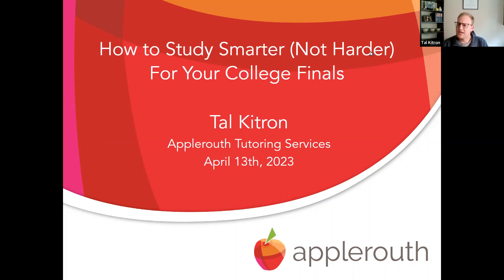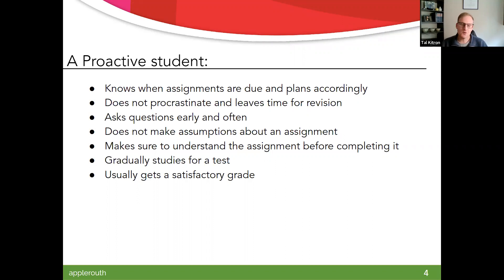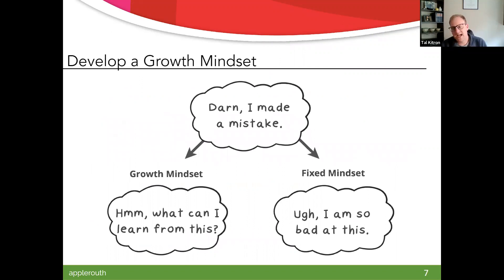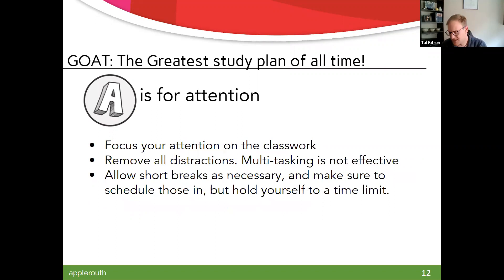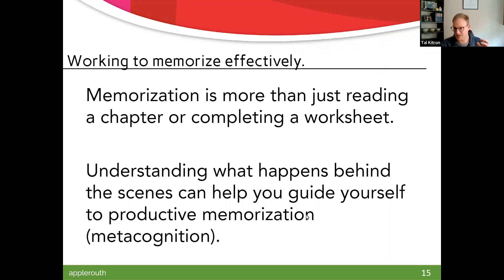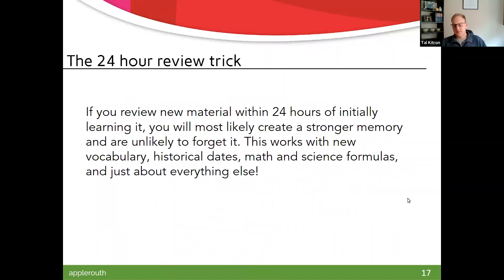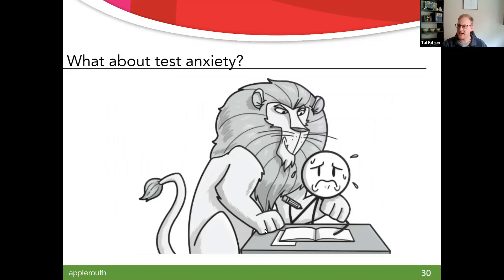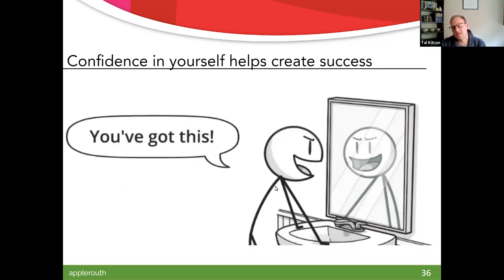How to Study Smarter (Not Harder) For Your College Finals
Spring is in the air and you're almost ready to ease into summer. . . as soon as you finish your finals. Yikes. You have to prep a whole semester of content when all you want to do is enjoy warmer weather? It sounds daunting, but it doesn't have to be. Join our expert tutor for smart study tips that can help you study more effectively and save time. Start collecting those "As" and packing for the beach!